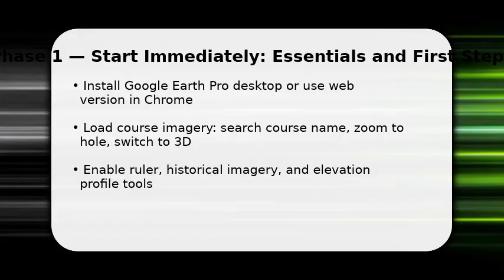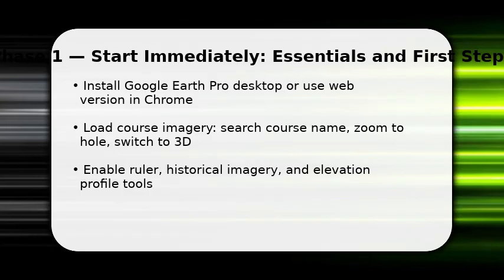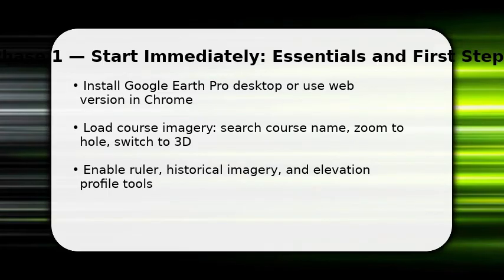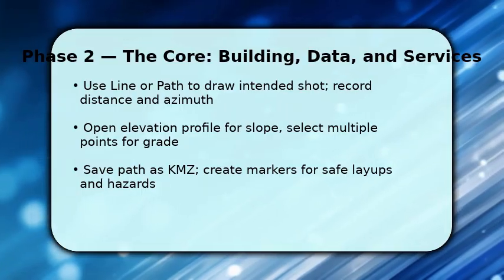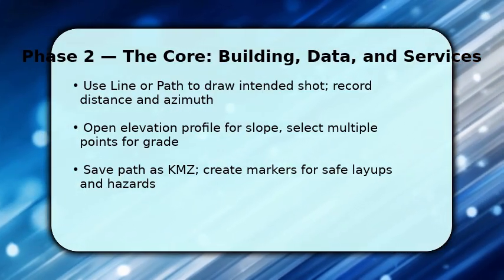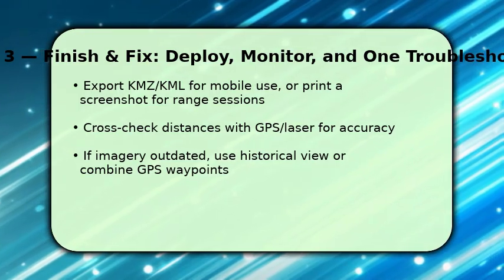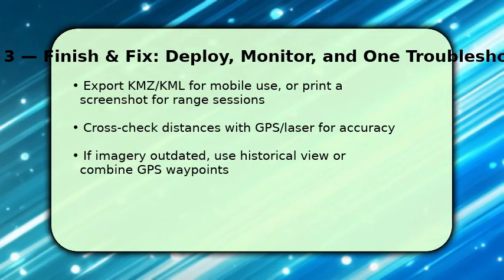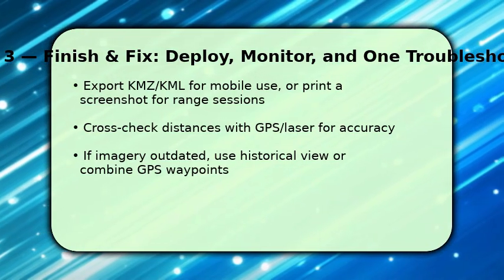How to Use Google Earth for Golf (only Way)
How to Use Google Earth for Golf (only Way) | 🔒 Surfshark VPN Deal — Stay private and secure. $1.99/mo + 3 Months Free ▸

Discover the unique way to use Google Earth for golf enthusiasts. This video guides you through using satellite imagery and terrain analysis tools within Google Earth, enhancing your game by visualizing courses from different angles.

Google Earth, golf course viewing, terrain analysis, play better golf, virtual reality in sports, geospatial technology for athletes, GPS mapping on mobile devices, improve your swing with Google Maps, 3D terrain visualization, outdoor gaming enhancement, satellite imagery application